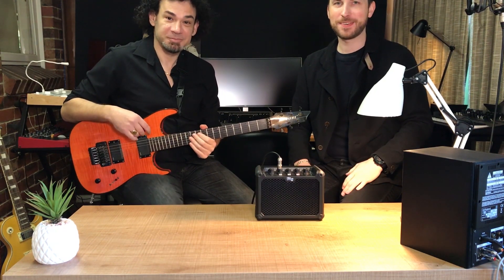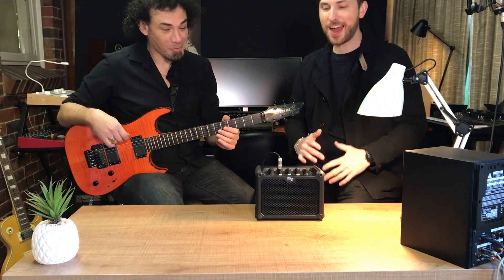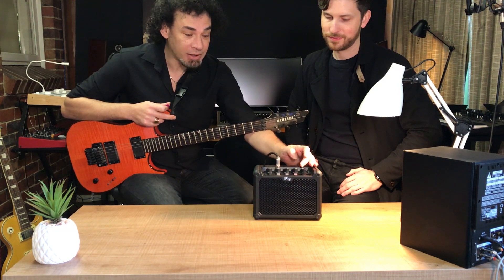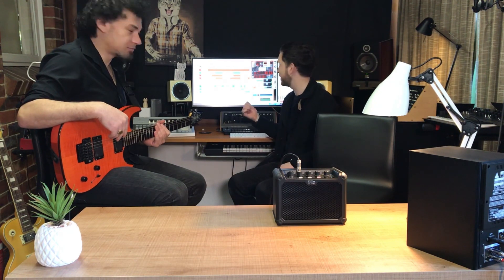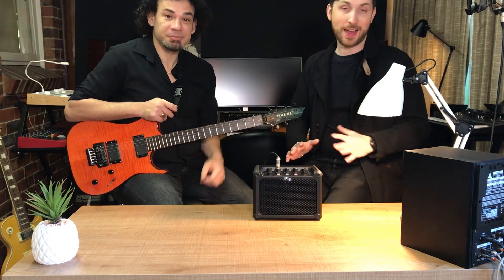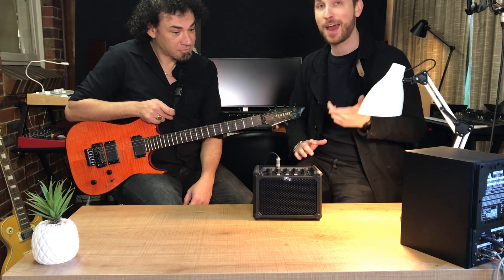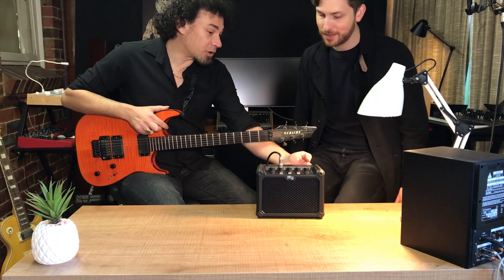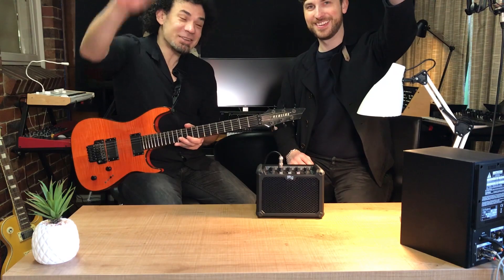NEW iRig Micro Amp - Overview feat. Alex Chudnovski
Alright guys, you asked for it and he is back, the amazingly talented Alex Chudnovski a YouTube Sensation, here today with me to take a quick look at the Brand NEW iRig Micro Amp from the team at IK Multimedia. How does it sound? Is it good enough for a professional? Or a beginner for that matter? Let's find out!!